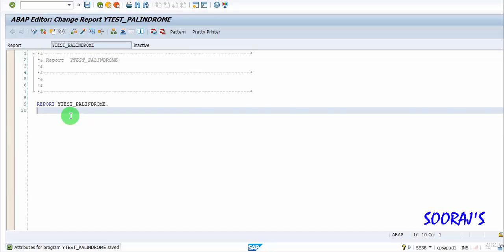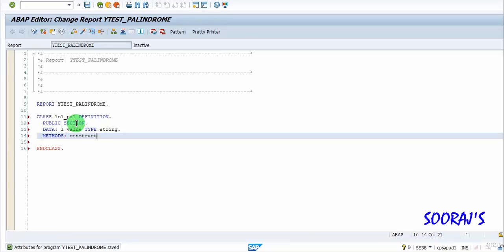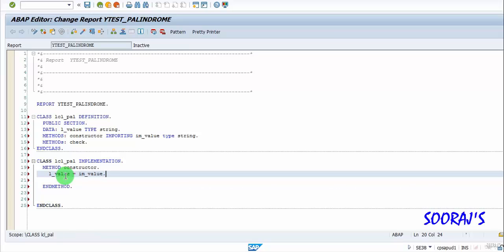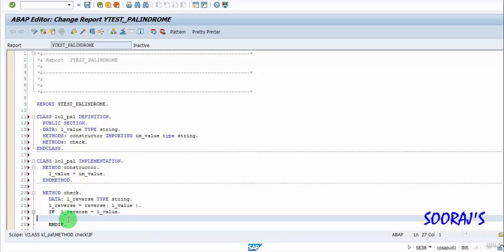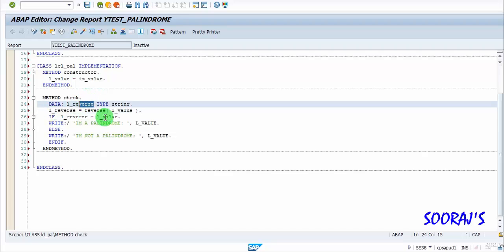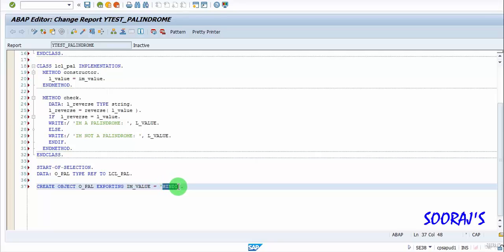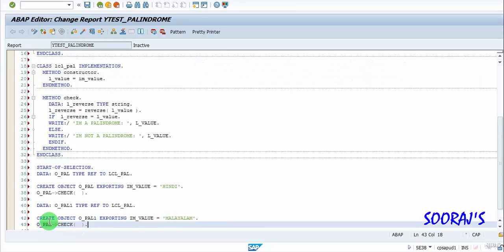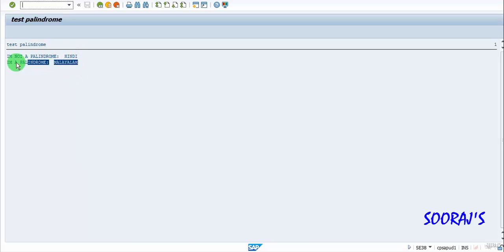SAP ABAP: OO ABAP--Check if string is a Palindrome